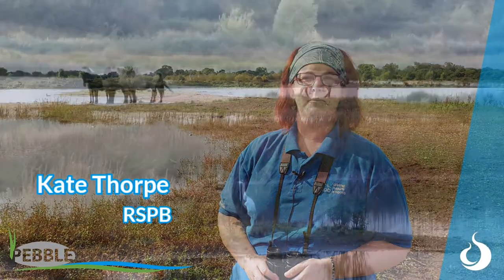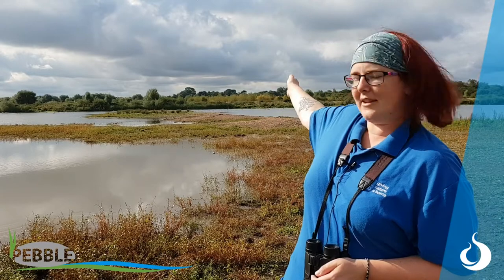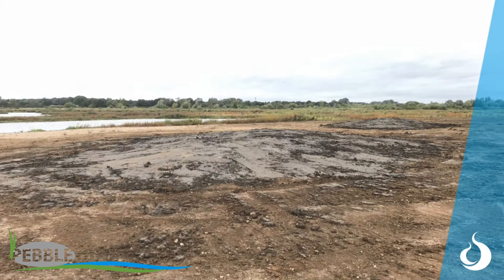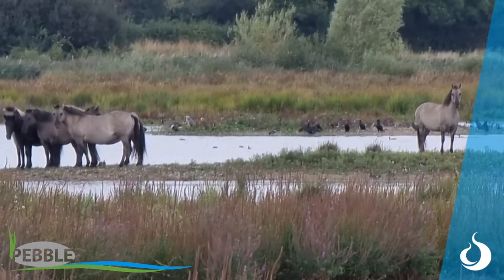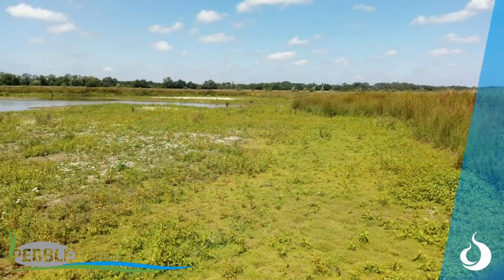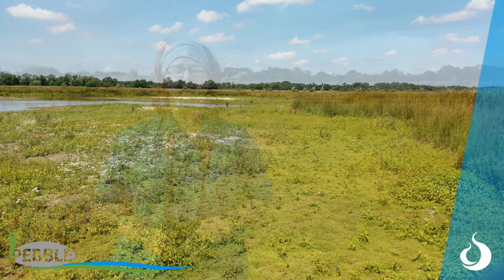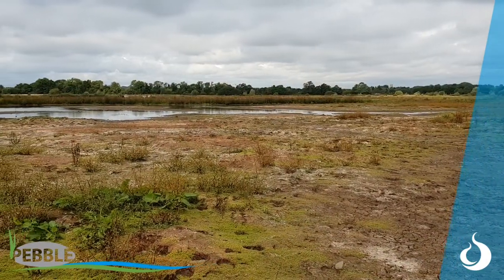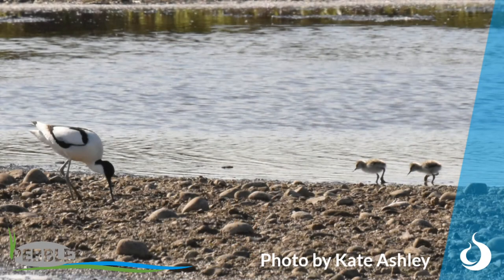Middleton Lakes PEBBLE project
The RSPB team at Middleton Lakes was awarded £6,000 from our PEBBLE fund in 2019-20 to improve the habitat for wading birds.